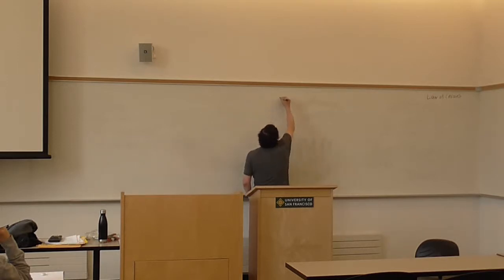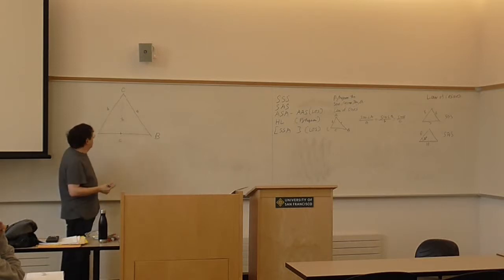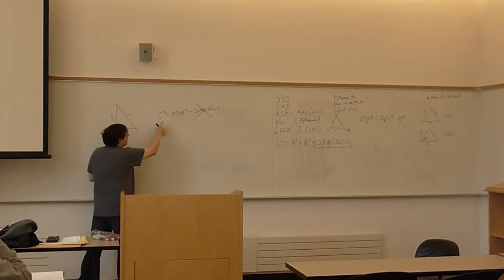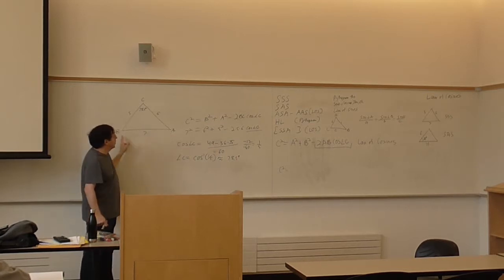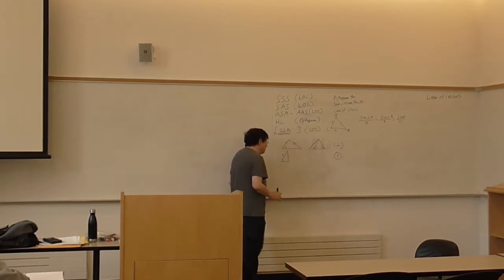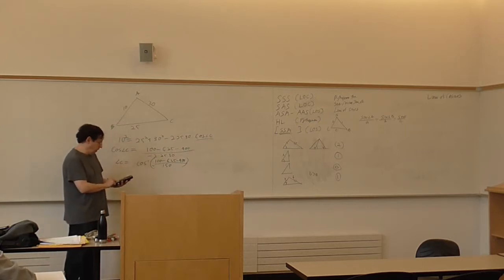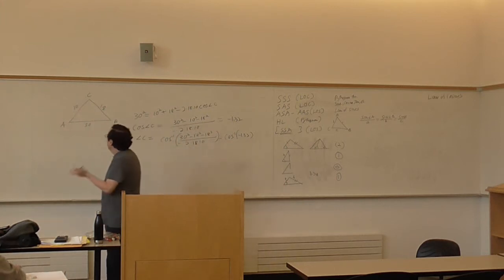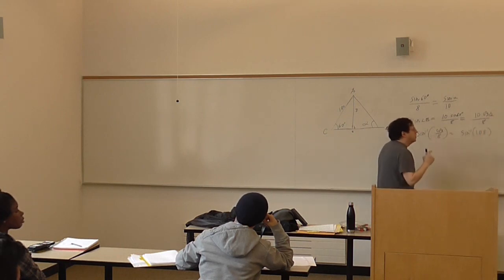1115b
USF Math 108 11/15/2017 11:45